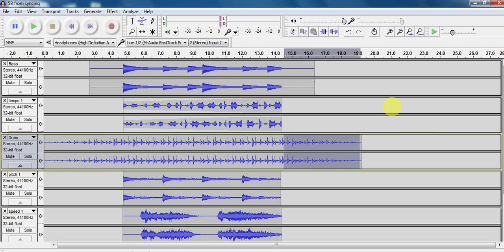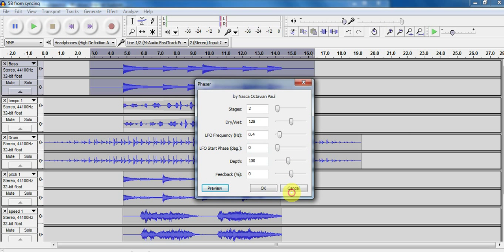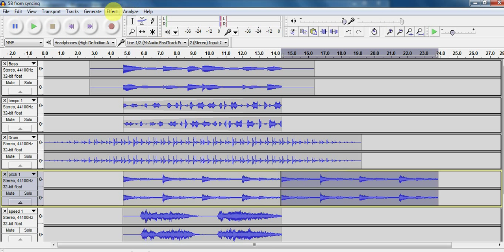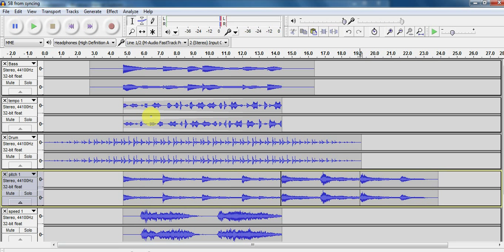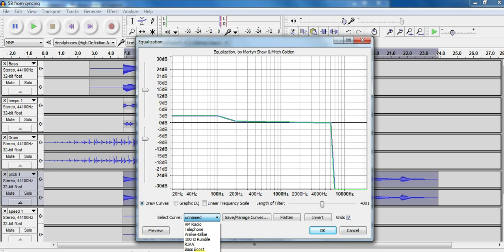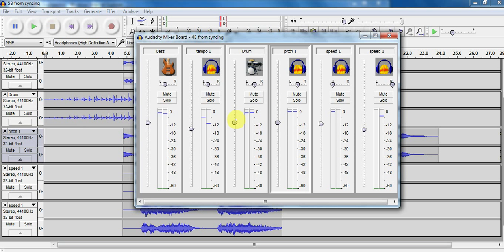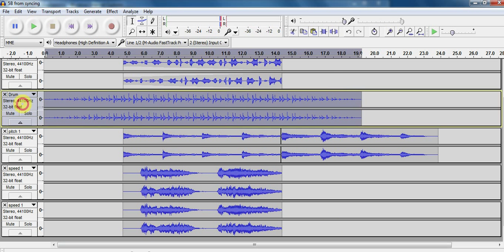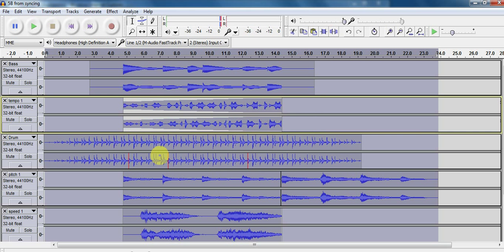Assignment 5B- Basic Requirements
In this video I will review how to fulfil the very basic project requirements for an abridged Assignment 5B (using your completed Assignment 3B+4B).
These internet folks keep cutting the end of my videos off.  I apologize.  More detailed videos will be coming shortly.